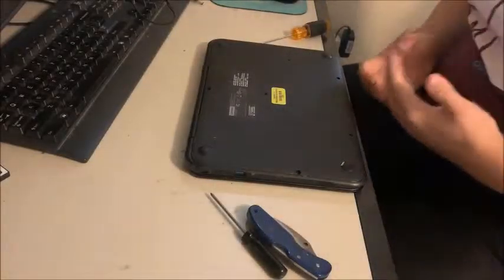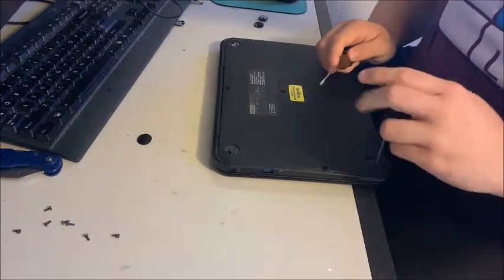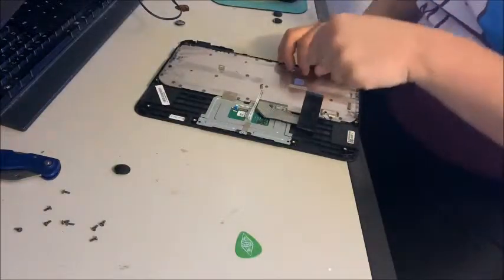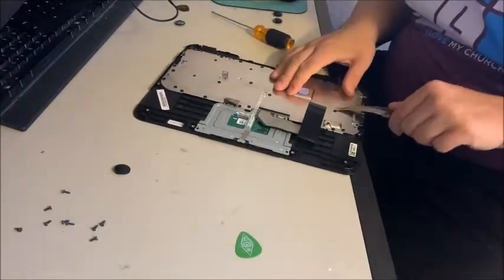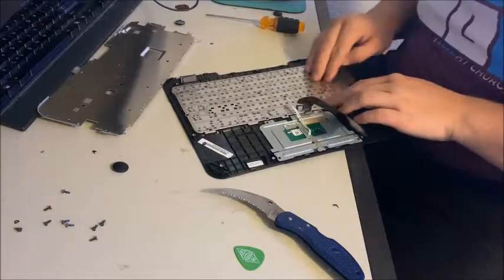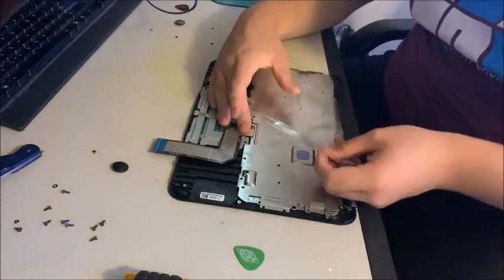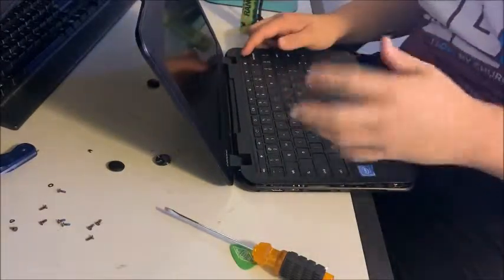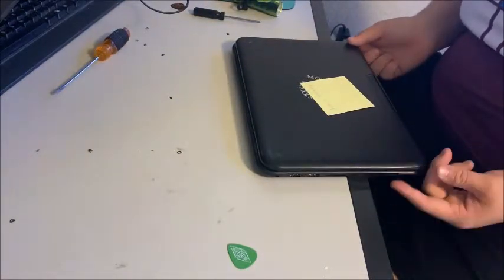Lenovo N22 Chromebook Replacement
This is an Instructional Video on how to replace a Lenovo N22 Chromebook Keyboard